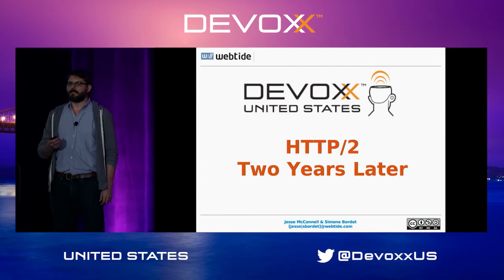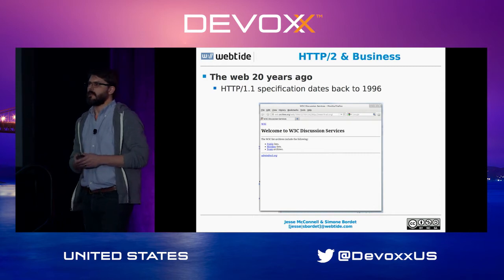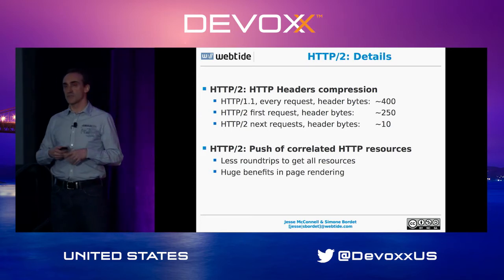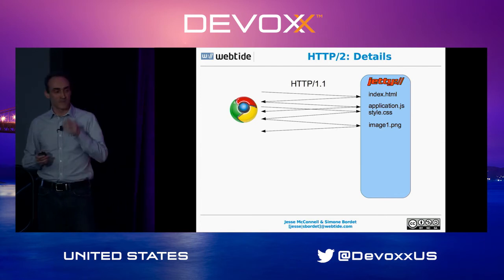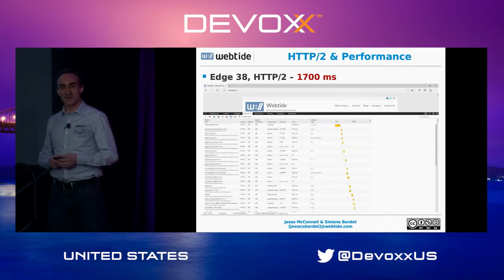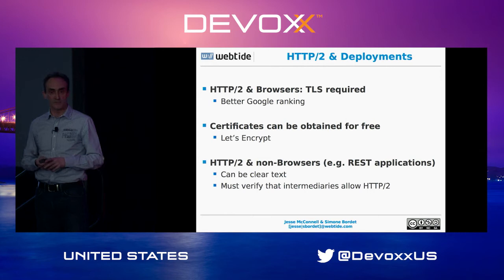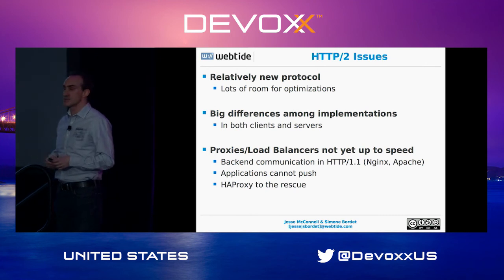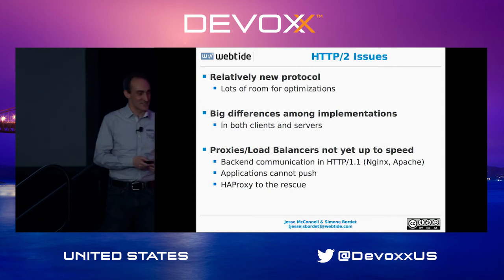HTTP/2 Two Years Later by Jesse McConnell and Simone Bordet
HTTP 2.0 is now almost 2 years old, and it has been deployed successfully by many major websites, and its rate of adoption continues to increase. This session will introduce the main HTTP/2 features, its support for the Java platform, and report few stories about how HTTP/2, designed from the ground up for the modern web, may still have a thing or two to improve on.

Simone Bordet is a Jetty Committer, the CometD project leader and a Java Champion. Simone works as Lead Architect at Webtide, the company that provides support for Jetty. Active open source developer, he founded and contributed to various open source projects such as Jetty, CometD, MX4J, Foxtrot, LiveTribe, and others. Simone has been technical speaker at various national and international conferences such as Devoxx, JavaOne, CodeMotion, etc., and is a co-lead of the Java User Group of Torino, Italy. Simone specializes in server-side multi-thread development, J2EE application development, in Comet technologies applied to web development, web network protocols (HTTP, WebSocket, SPDY, HTTP/2) and in high performance JVM tuning.

Jesse McConnell
Long time committer on the open source Eclipse Jetty project. CEO of Webtide.com, the company which fully funds the ongoing development of the Jetty project.